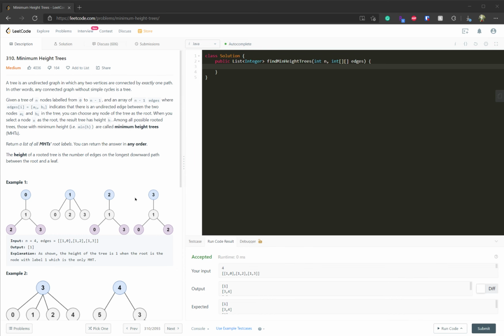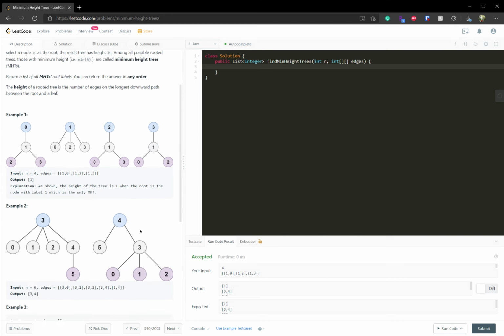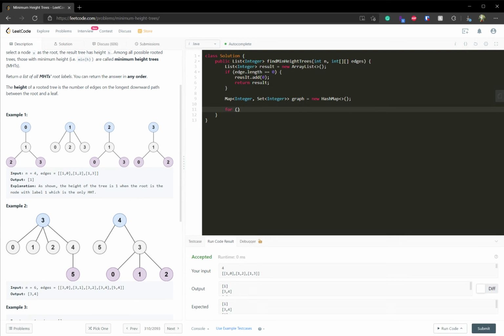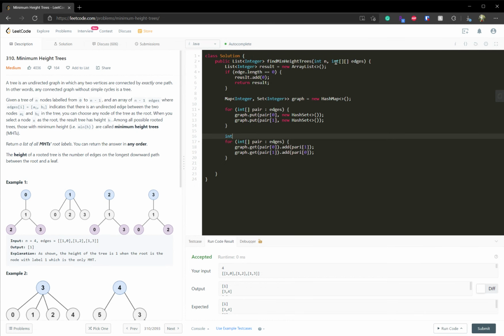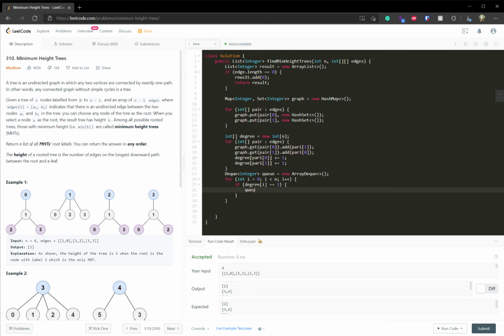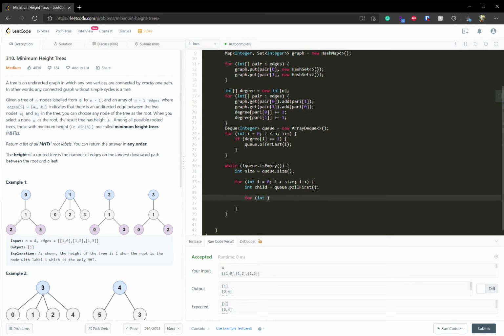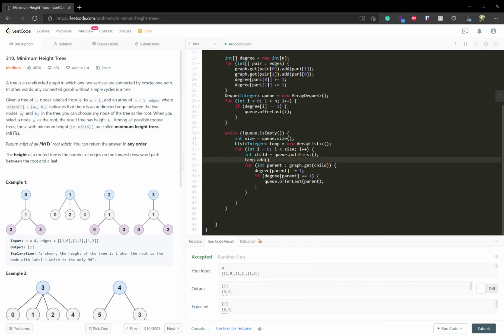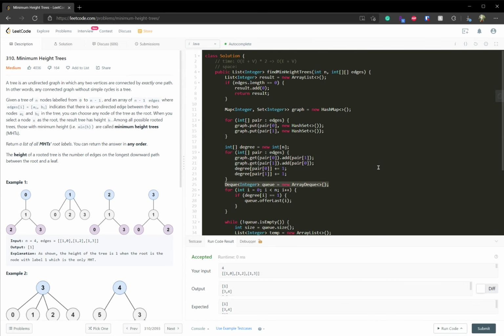310. Minimum Height Trees, LeetCode, Java